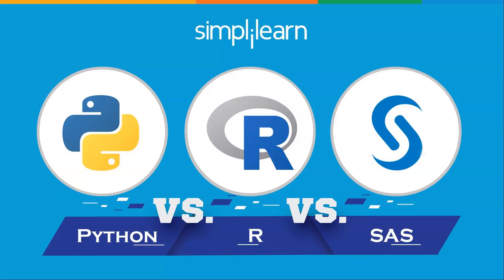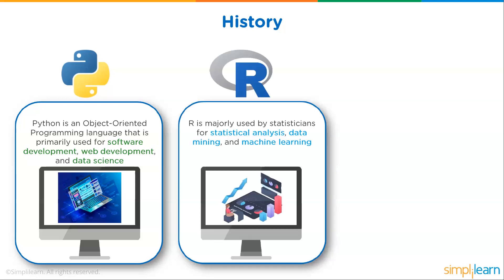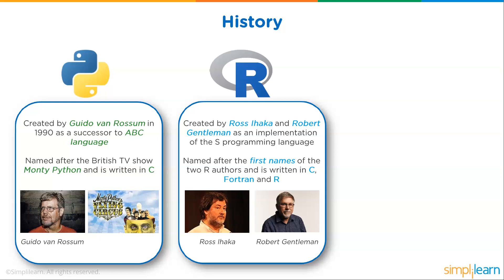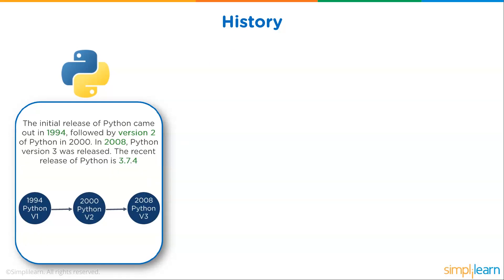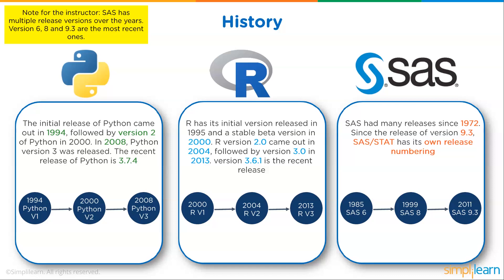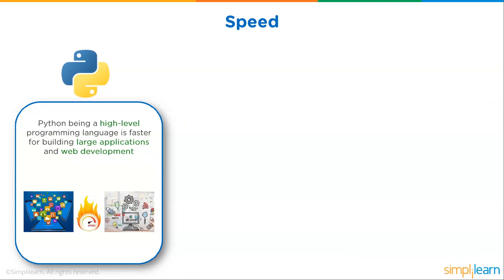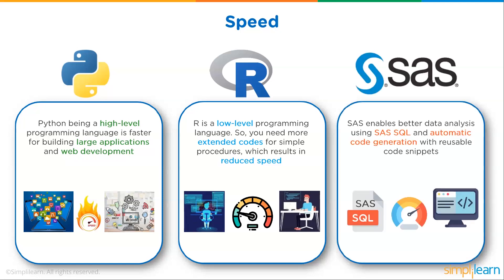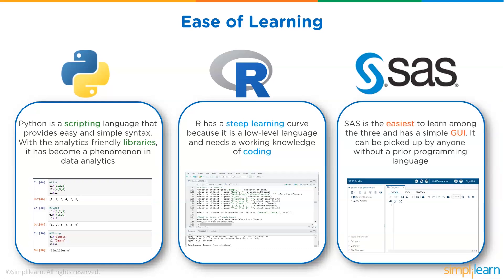Python vs R vs SAS | R, Python And SAS Comparison | What I Should Learn In 2026? | Simplilearn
"️️🔥Professional Certificate in AI and Machine Learning, delivered by Simplilearn in collaboration with Purdue University
️️🔥 Applied Generative AI Specialization by Simplilearn, delivered by Simplilearn in collaboration with Purdue University

This video on Python vs R vs SAS will help you understand the fundamental difference between the three most popularly used programming languages in the field of analytics. In this R, Python And SAS comparison video you will look at how they differ in terms of cost, speed, and ease of learning. Now, let's get started and see which language you should learn In 2026?
The  topics covered in this Python vs R vs SAS video are:
Introduction   00:00
History   00:43
Cost   03:40
Speed   04:20
Ease of Learning   05:26
Data Handling   06:33
Data Visualization   08:06
Deep Learning    10:38
Usage in Industry   12:22
Customer and Community Support  14:10
Job Trends  15:30

What Is R Programming?
R is an open-source programming language used for statistical computing. It is one of the most popular programming languages today. R was inspired by S+, which is similar to the S programming language. R has various data structures and operators. It can be integrated with other programming languages like C, C++, Java, and Python.

What Is Python Programming?
Python is a high-level object-oriented programming language developed by Guido van Rossum in 1989 and was first released in 1991. Python is often called batteries included language due to its comprehensive standard library. Python is widely used these days in data analytics, machine learning, and web development.

What Is SAS?
SAS Institute is an American multinational developer of analytics software. It develops and markets a suite of analytics software. SAS is a command-driven software package that is used for statistical analysis and data visualization

✅ Key Features
- Add the IBM Advantage to your Learning
- 25 Industry-relevant Projects and Integrated labs

✅ Tools Covered
- ChatGPT
- Flask
- Matplotlib
- django
- Python
- Numpy
- Pandas
- SciPy
- Keras
- OpenCV